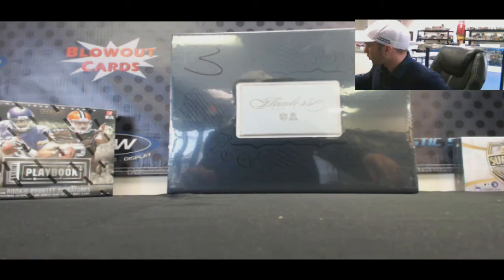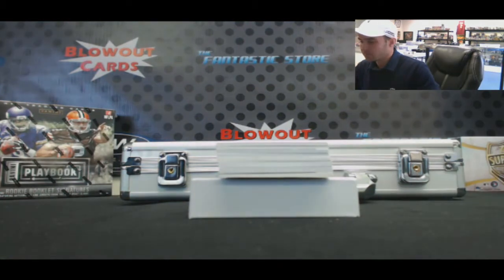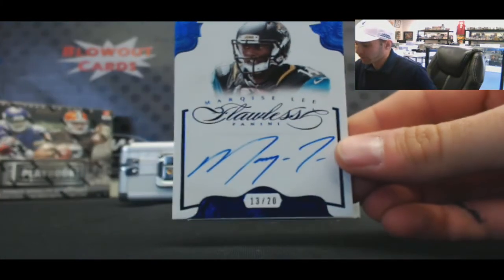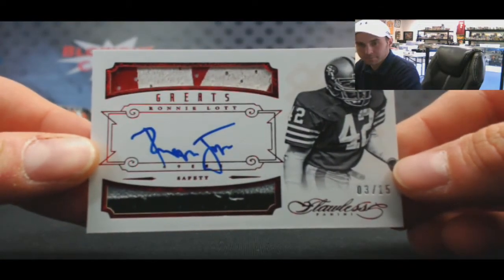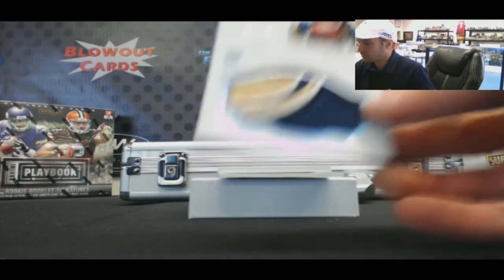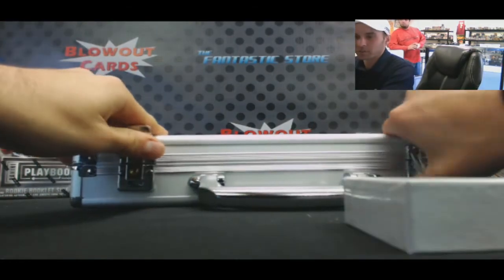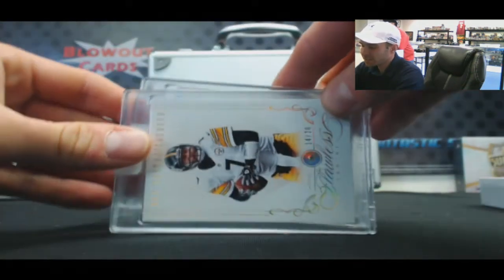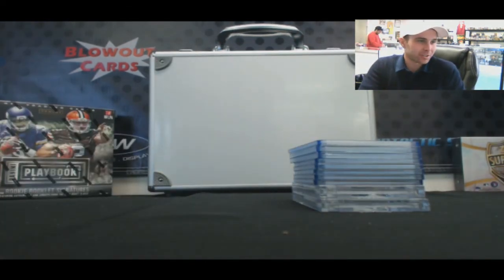Flawless Football - Double Reverse RD 1 box 2